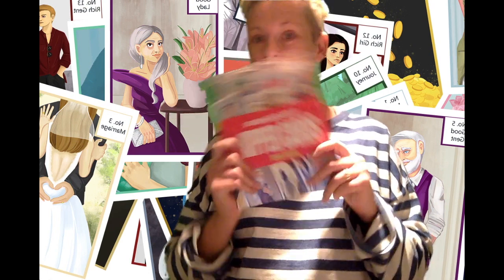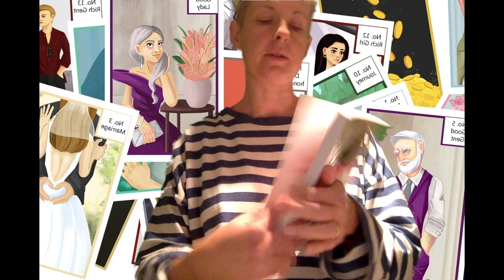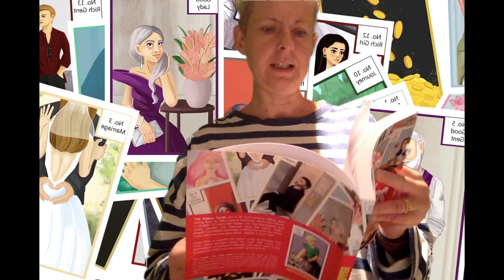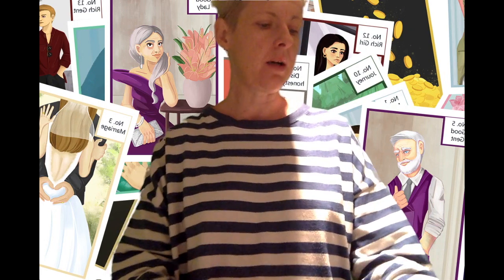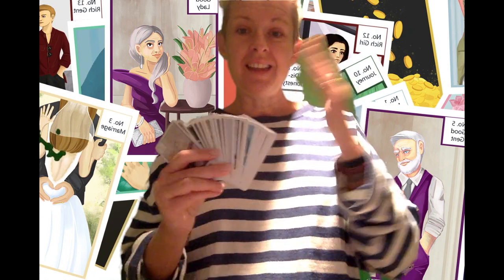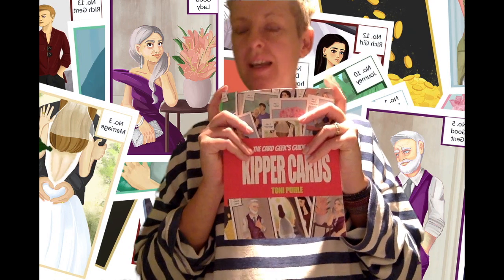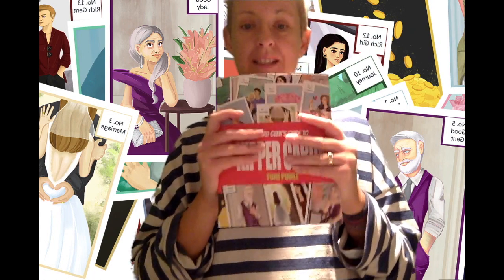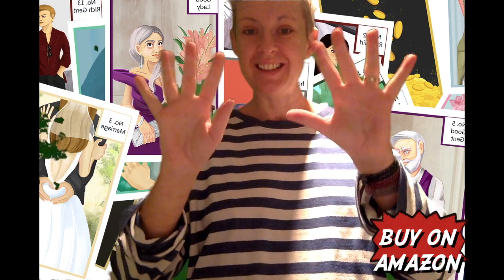The Card Geek's Guide to Kipper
Find out HERE! Reading live on facebook - Kipper Cards, Kipperkarten. Come and join in with the Kipper Live posts on my facebook - Loads of Kipper info and fun!                                                                                 The Card Geek's deck are available for order